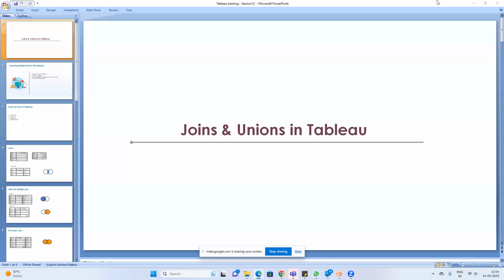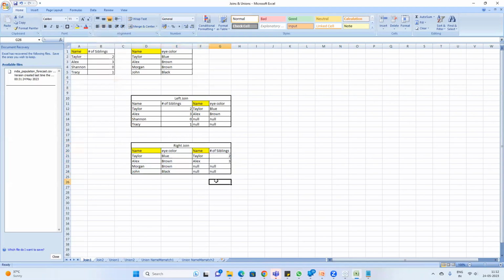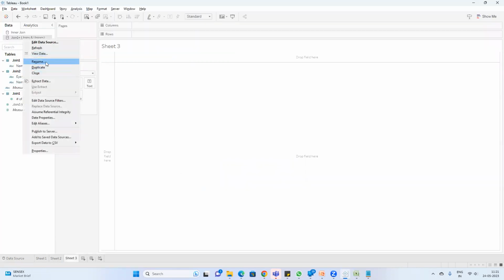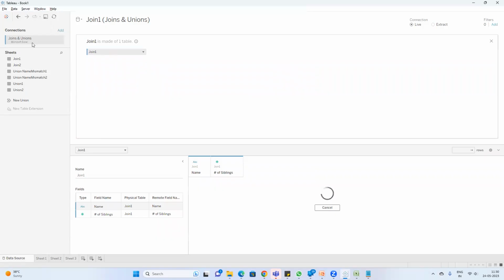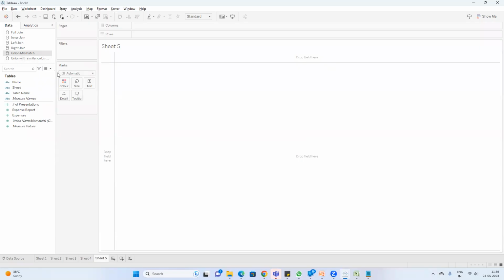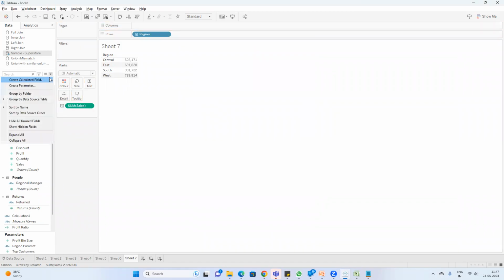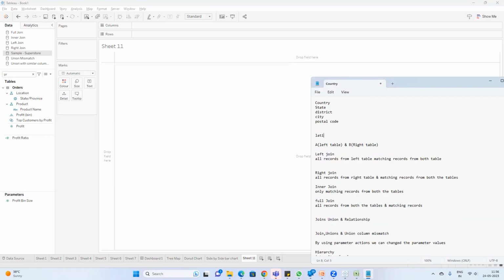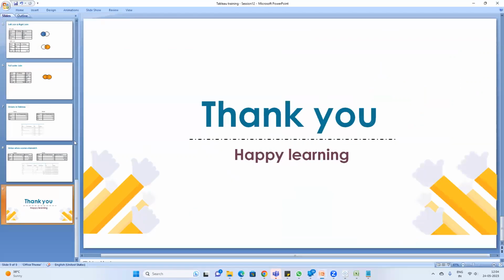Tableau Session 12